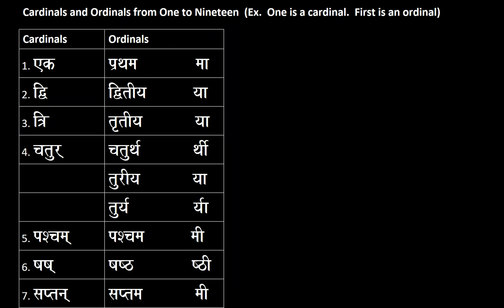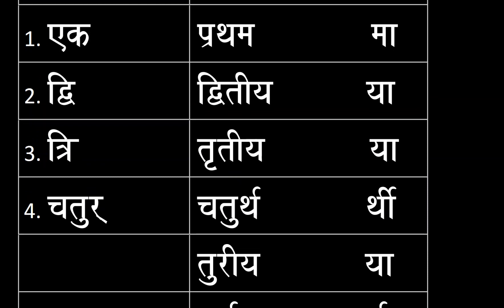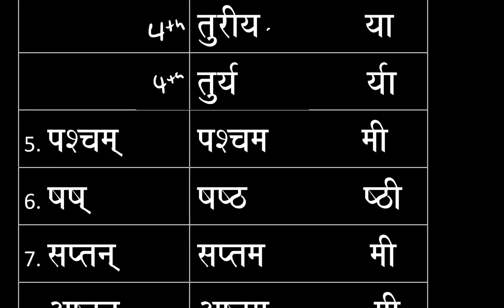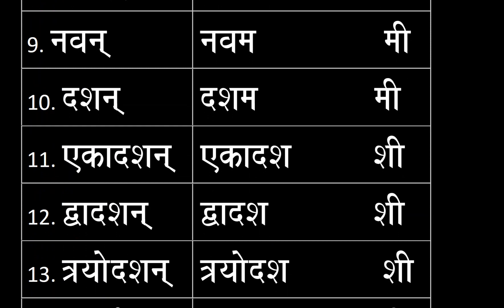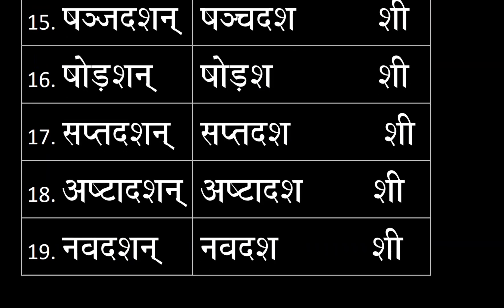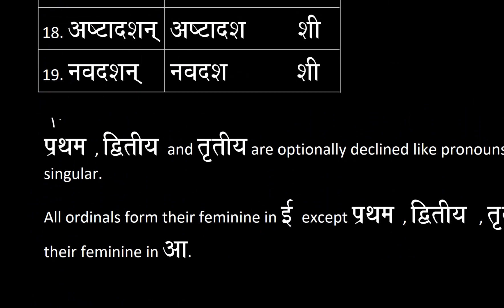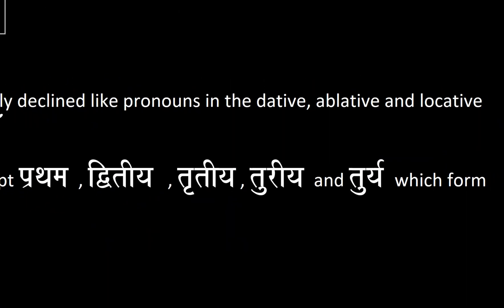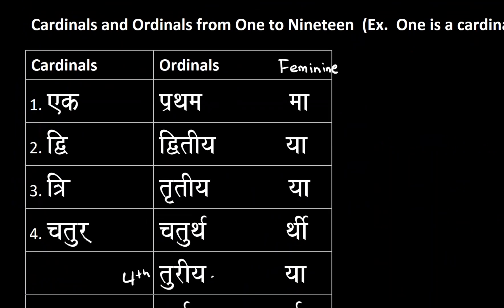248 Ordinals First to the Nineteeth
Antoine, Robert. A Sanskrit Manual. Xavier Publications, 1970. Free Online Sanskrit Course